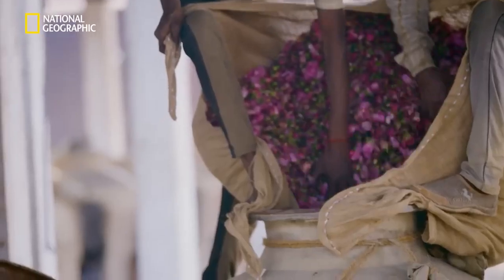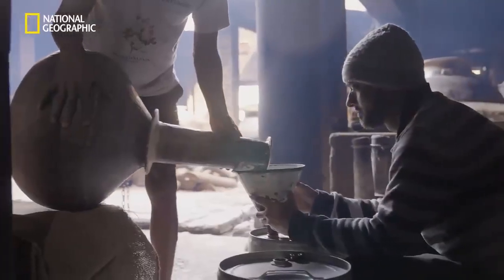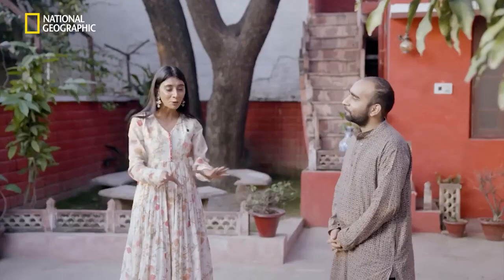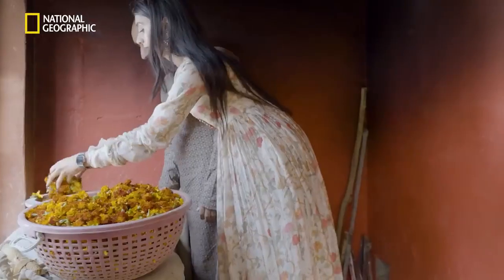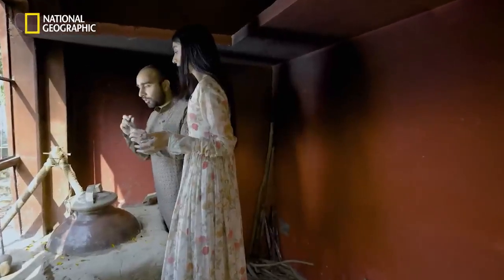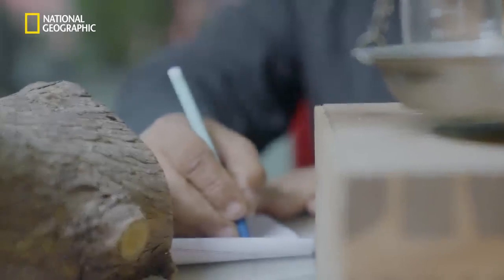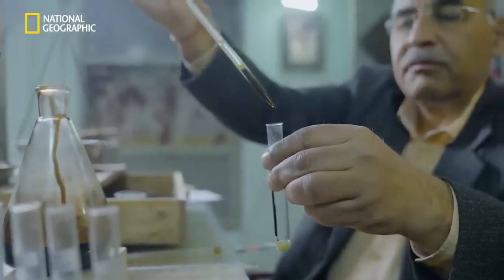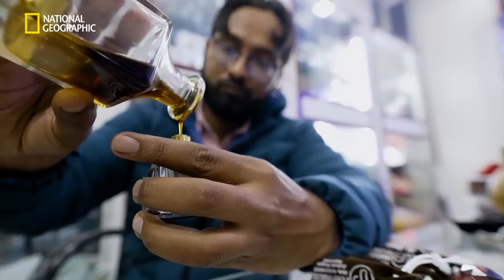The capital of fragrance is India.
"The Perfume Capital" is a documentary produced by National Geographic that explores the city of Kannauj in India, which is known as the perfume capital of the country. The film delves into the rich history and tradition of perfume making in Kannauj, showcasing the intricate process of extracting scents from flowers and creating unique fragrances.

The documentary highlights the importance of Kannauj in the perfume industry, as it has been a center for perfume production for centuries. It showcases the skilled artisans and their expertise in blending different natural ingredients to create exquisite perfumes that are highly sought after worldwide.

The film also sheds light on the challenges faced by the perfume industry in Kannauj, such as the competition from synthetic perfumes and the need to adapt to changing consumer preferences. It explores how the artisans are trying to preserve their traditional techniques while also embracing modern technology to stay relevant in the market.

"It Happens Only in India" is a series by National Geographic that showcases unique and fascinating aspects of Indian culture, traditions, and practices. This particular episode focuses on the perfume industry in Kannauj, highlighting the distinctiveness of this trade and its significance in Indian heritage.

Through stunning visuals and interviews with perfume makers, the documentary captures the essence of Kannauj and its importance as the perfume capital of India. It also explores the impact of the perfume industry on the local economy and the lives of the people involved in this trade.

Overall, "The Perfume Capital" and "It Happens Only in India" provide an insightful and captivating look into the world of perfume making in Kannauj, showcasing the artistry, history, and challenges faced by the artisans in this unique industry.